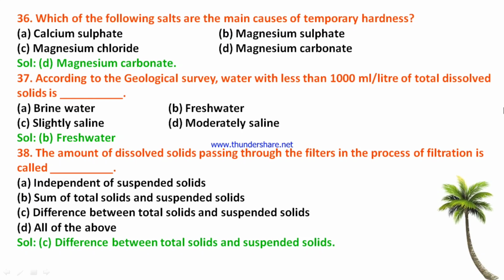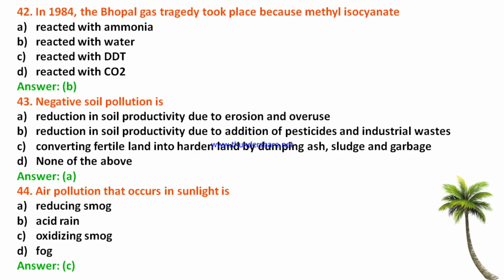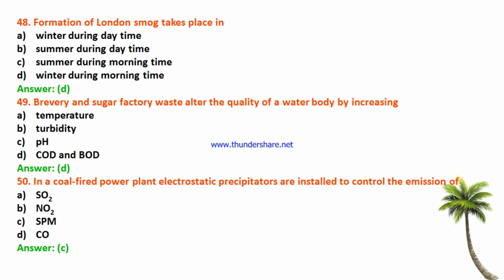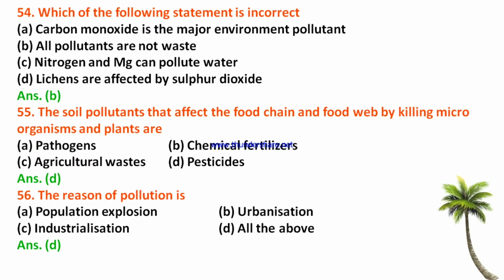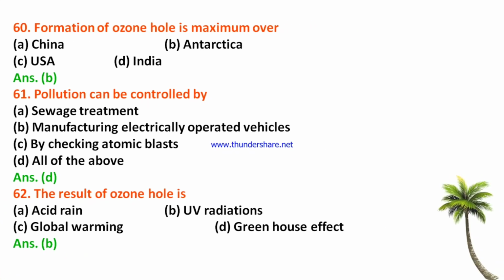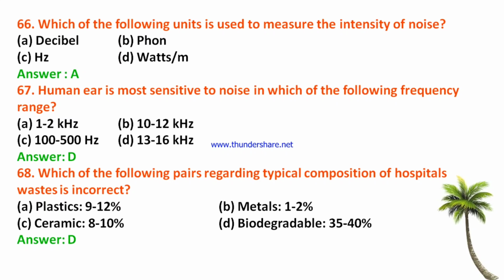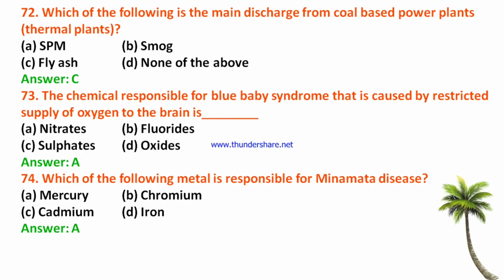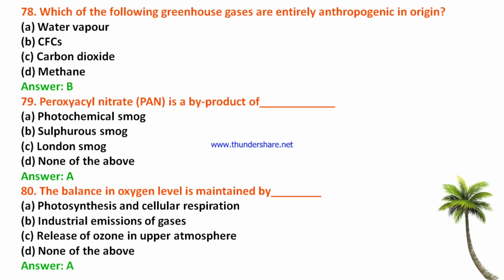ENVIRONMENTAL POLLUTION -II/CPET/for +3 1st semester/SSB/by- Pratikshya Mishra💯📚